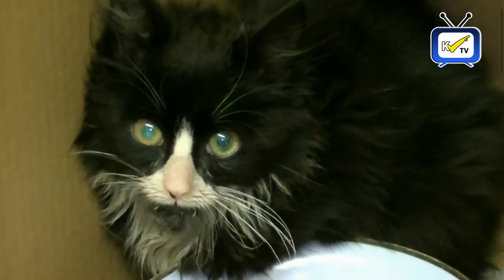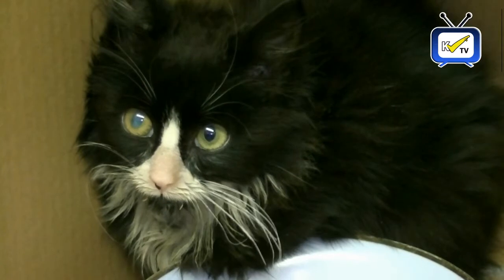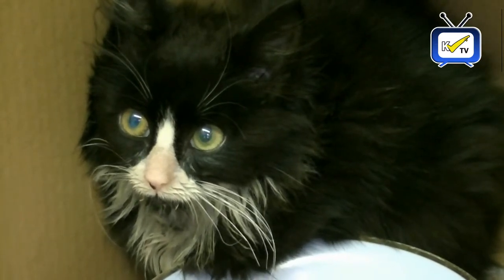Cat found under car bonnet at Karl Vella Preston!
Workers at Karl Vella Group's Preston branch got the shock of their lives when they lifted up the bonnet an found a kitten perched on the top of the engine!